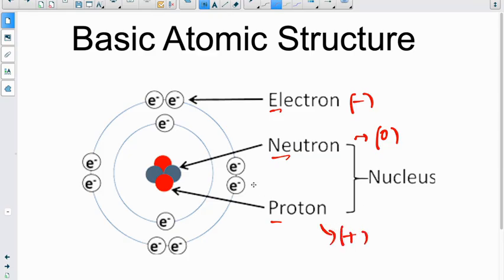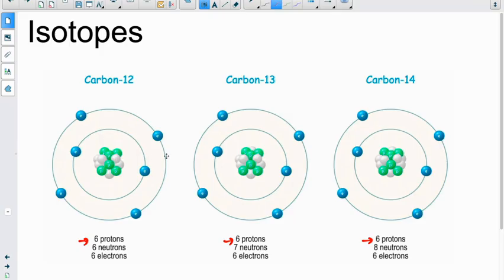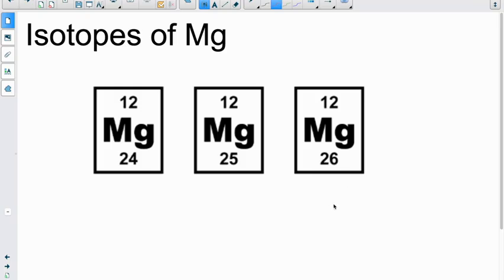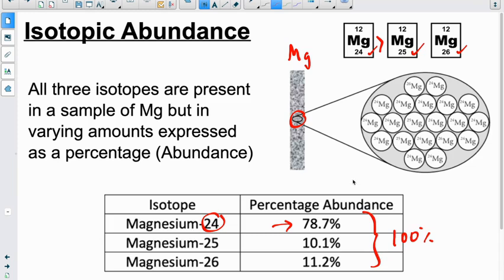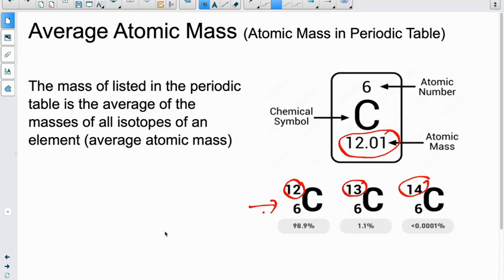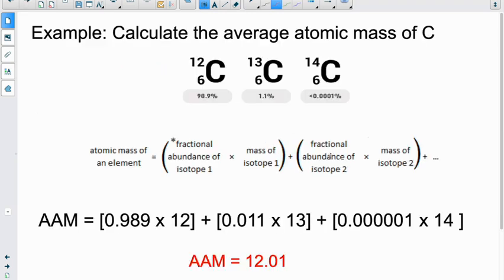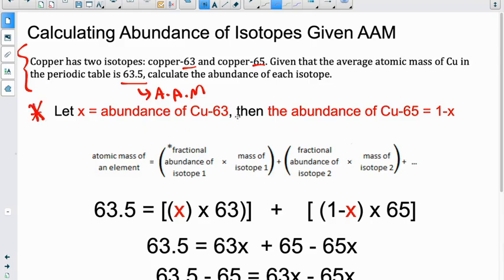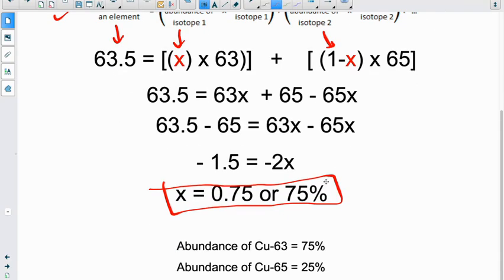Isotopes and Average Atomic Mass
Istopes, average atomic mass and abundance